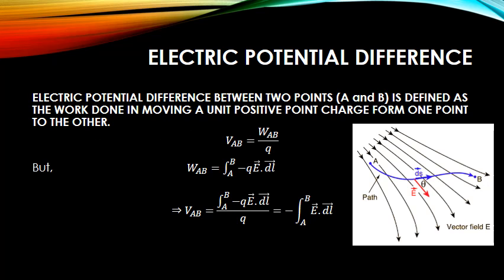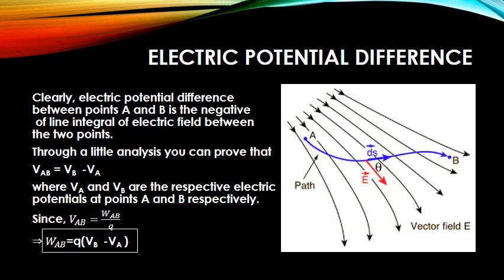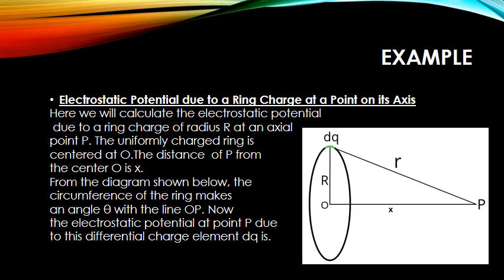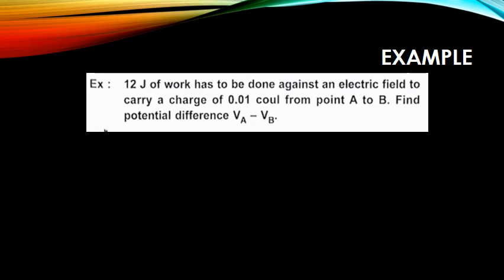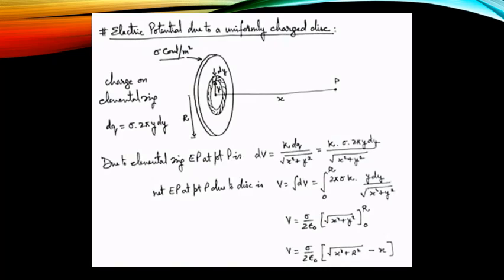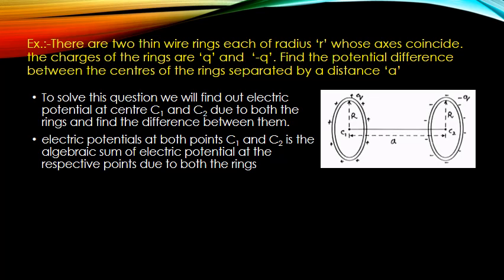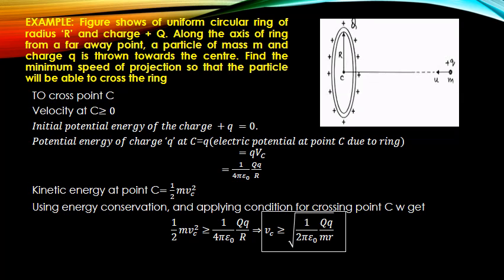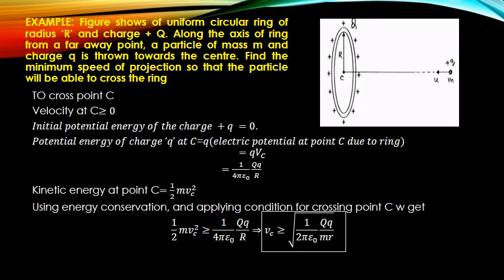ELECTROSTATIC POTENTIAL DIFFERENCE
CONCEPT OF ELECTROSTATIC POTENTIAL DIFFERENCE
SUPPORTED BY EXAMPLES